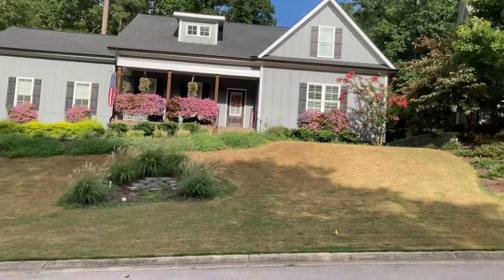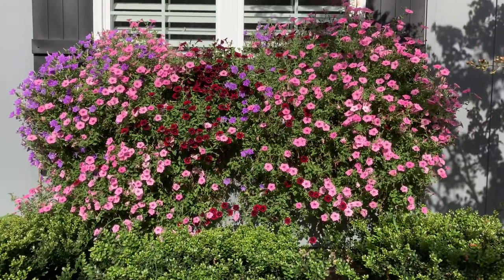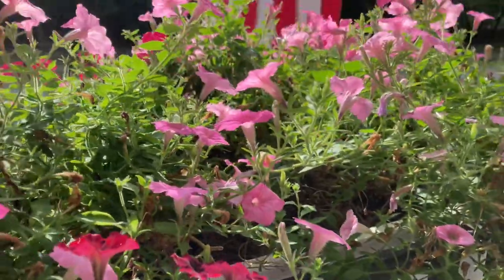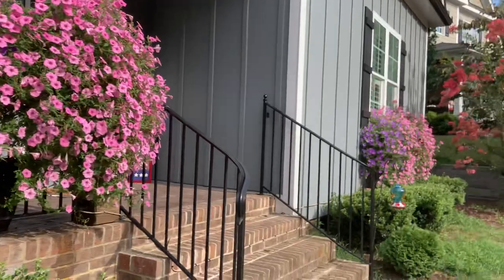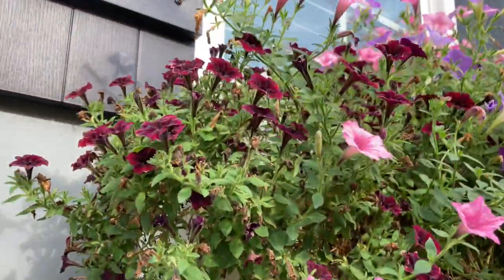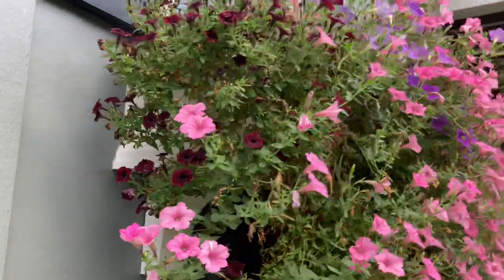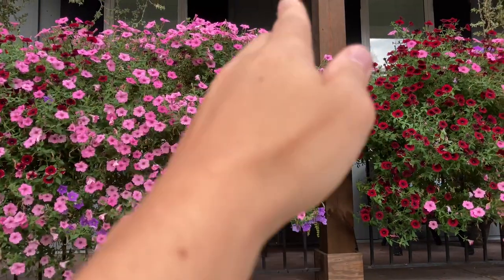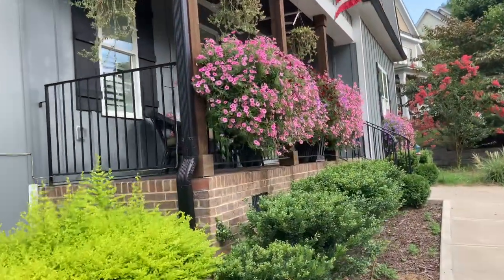Supertunia Flower Boxes Week 15 Update 2023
In a surprising turn of events, we’ve had no rain or wind for the last 2 weeks and this has resulted in the Supertunias looking VERY healthy. I have actually stopped fertilizing with the intent of cutting back the Supertunias, but they are looking too good to cut back! I may even begin more fertilizing and holding off on cutting them back until mid August. Filmed July 30, 2023.

The Supertunias used this year are:

8x Supertunia Vista Bubblegum
8x Supertunia Blue Skies
8x Supertunia Black Cherry

1. Drip irrigation setup
2. Fertilizer injector system
3. Organic soil
4. Different types of Supertunias

8x Supertunia Vista Bubblegum
8x Supertunia Blue Skies
8x Supertunia Black Cherry

1. Drip irrigation setup
2. Fertilizer injector system
3. Organic soil
4. Different types of Supertunias